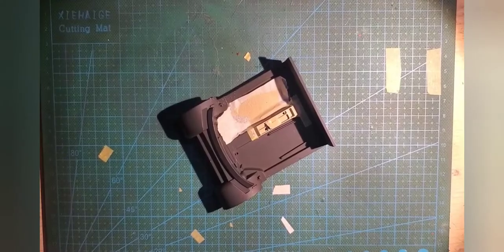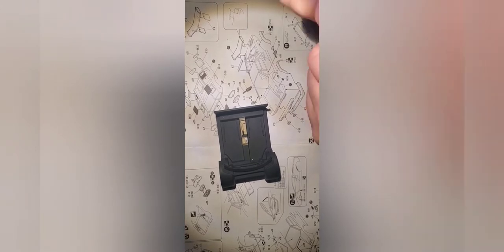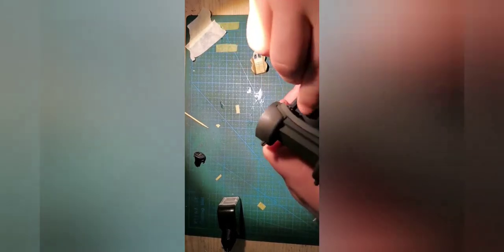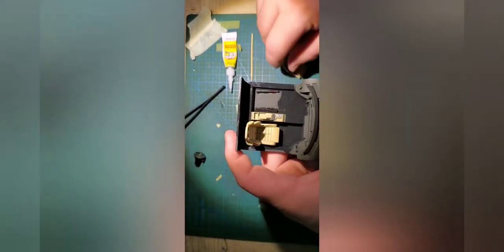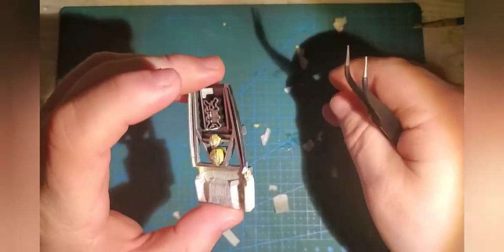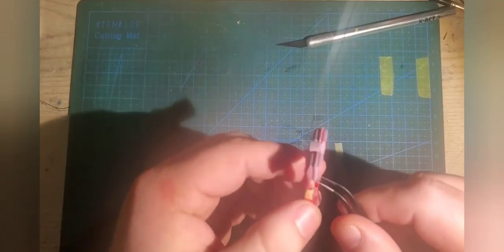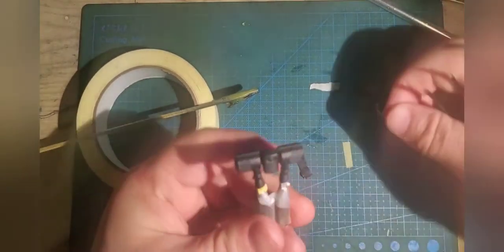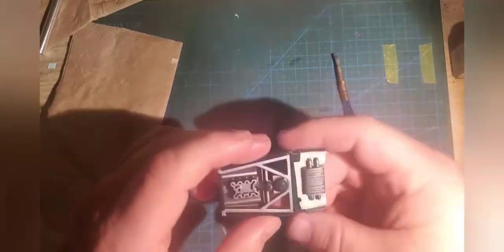Fujimi F430 full build - part 5, interior and engine